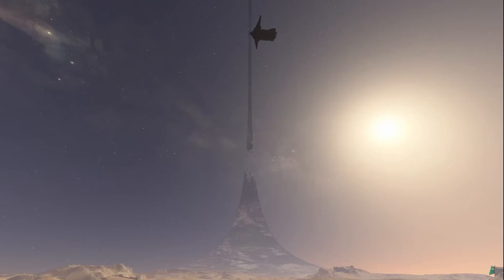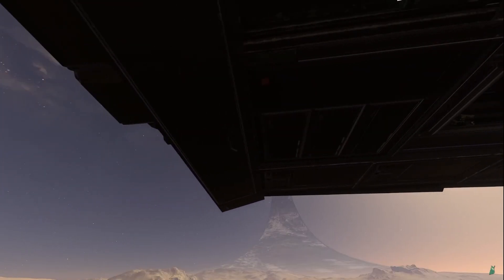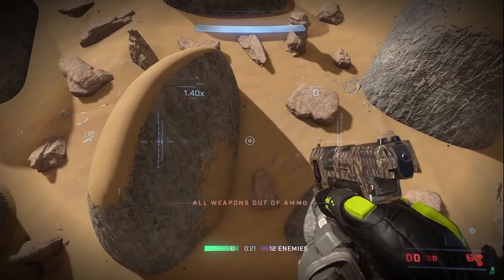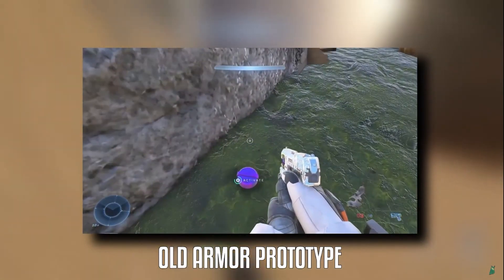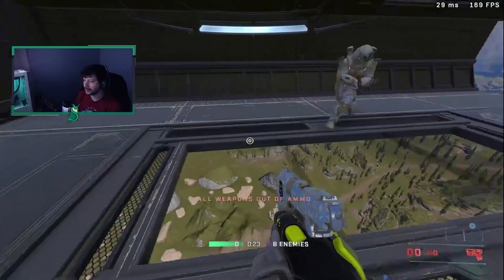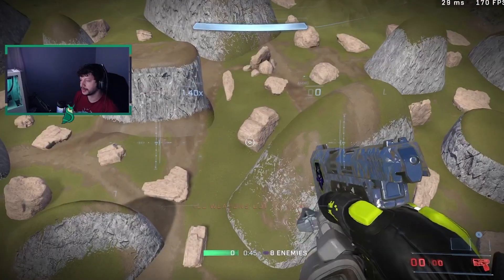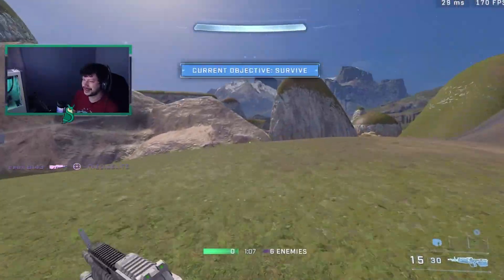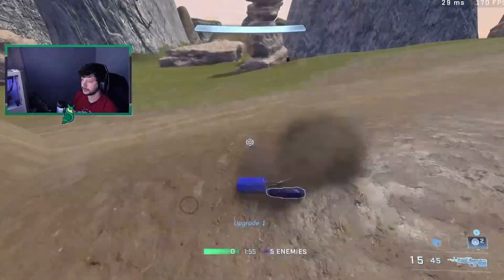A Halo Battle Royale Was Made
A Halo Forge creator has spent nearly a year making his own Halo Battle Royale

Thunderpick is our official esports betting partner! If you're 18 years or older, click below to sign up:

The Gamer Update is your leading source of gaming and esports news.

// ABOUT US

The Gamer Update is a streaming, esports and gaming news platform that puts a focus on pro players, teams, creators, and the games that make it all possible. Want to know about the spiciest stories in the scene? The biggest roster moves? The craziest upsets?

The Gamer Update is a Production of Gaming World Media, LLC.